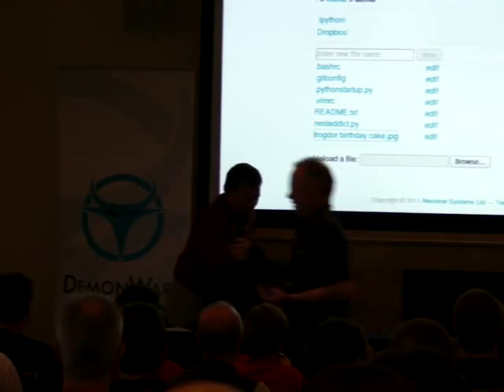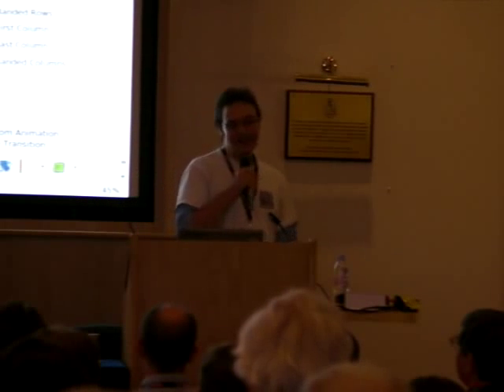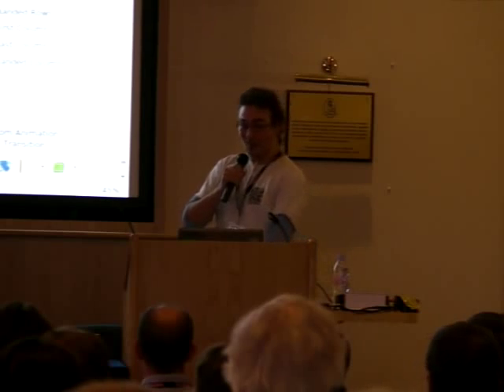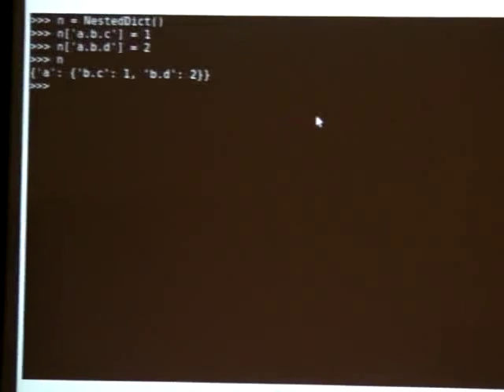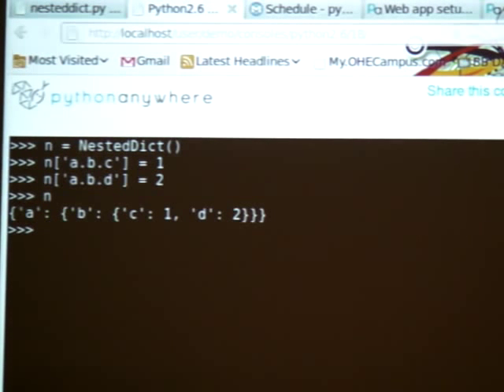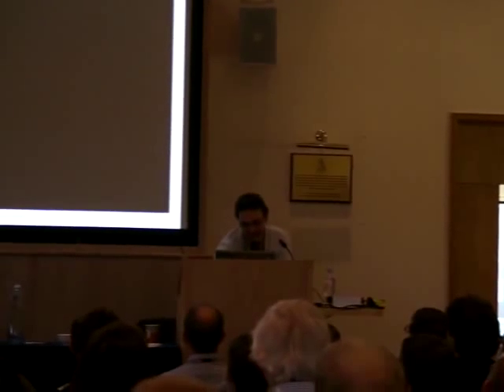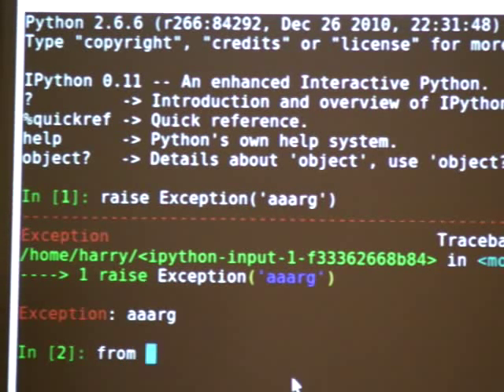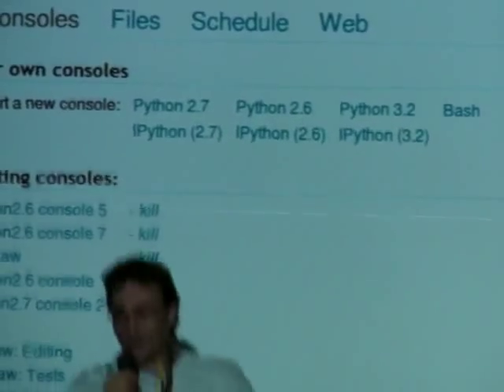PythonAnywhere lighting talk: Harry Percival at PyCon UK 2011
At PyCon UK 2011, in Coventry, PythonAnywhere developer Harry Percival gave a talk on PythonAnywhere.  Anyone who's met Harry will be unsurprised to hear that things got a bit out of control.